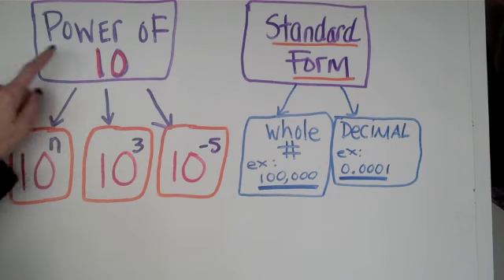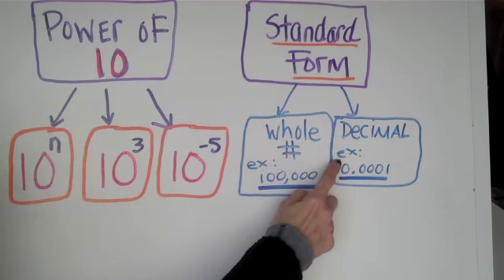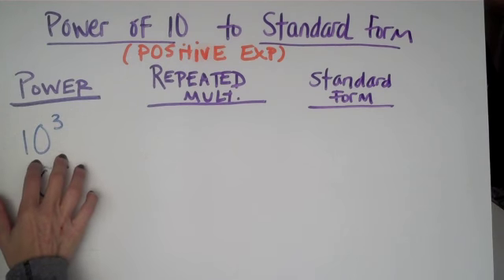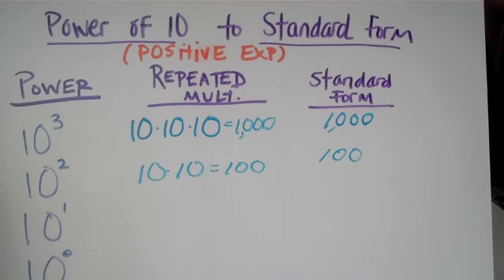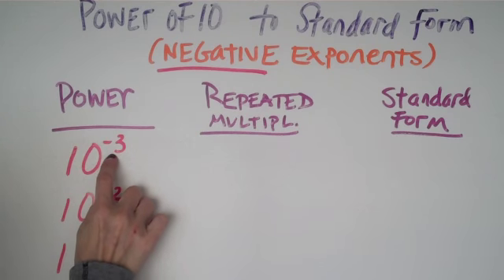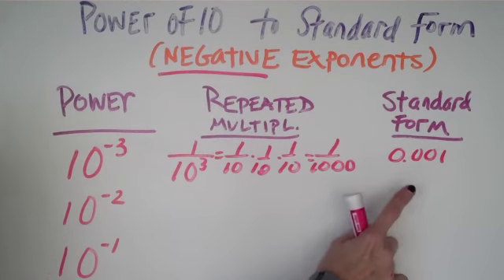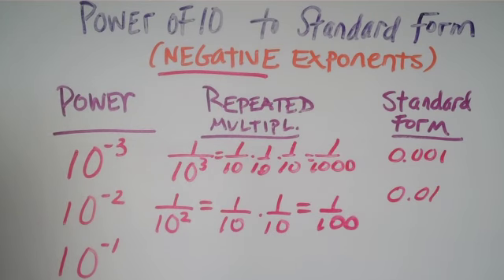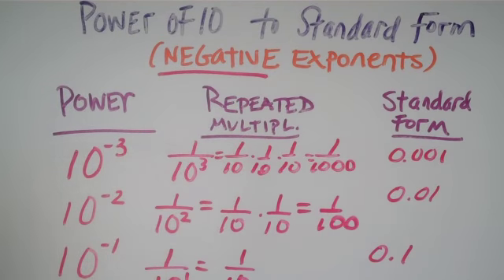Power of 10 to Standard Form